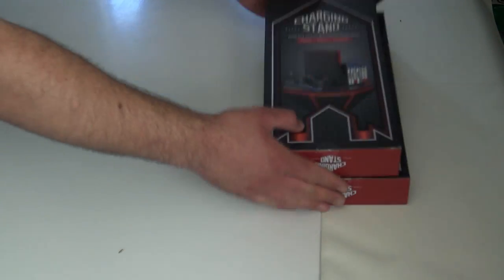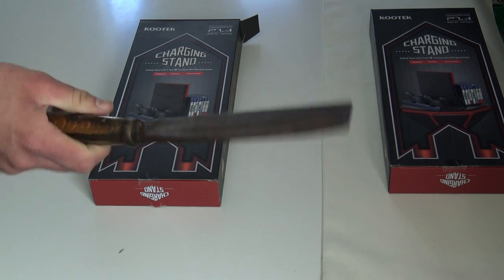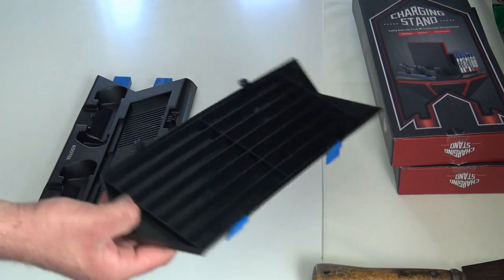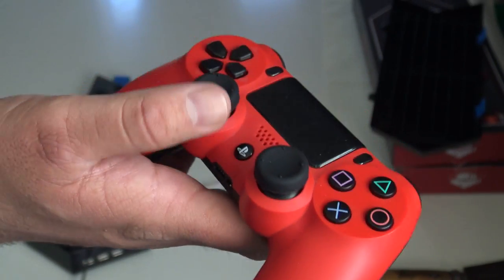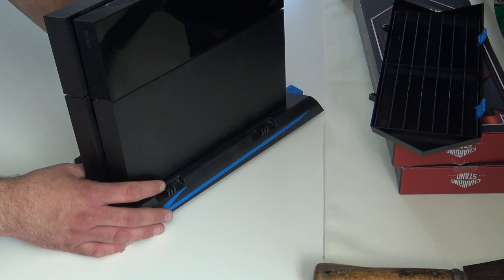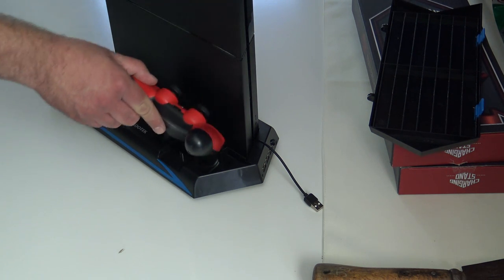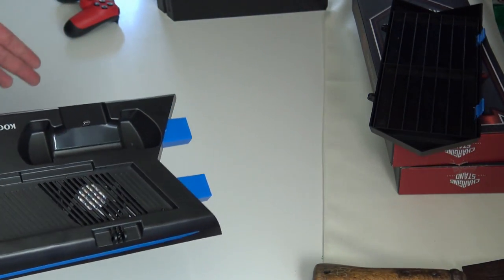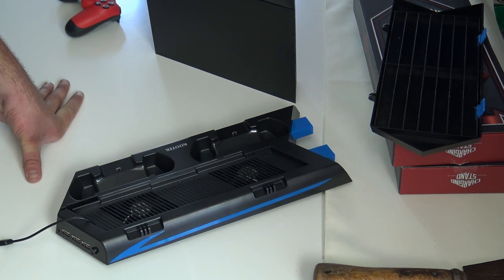FIX PS4 Overheat Solution Vertical Cooling Fan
FIX PS4 Overheat Solution Vertical Cooling Stand Kootek Vertical Stand for PS4 - Cooling Fan Controller Charging Station with Game Storage and Dualshock Charger PlayStation News Daily with MonkeyFlop Machinima JO

Family Friendly